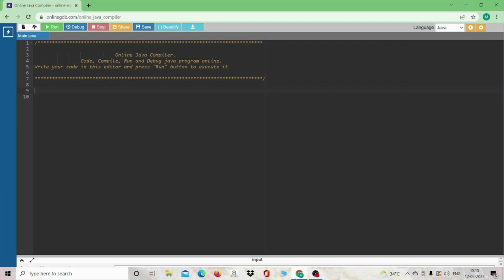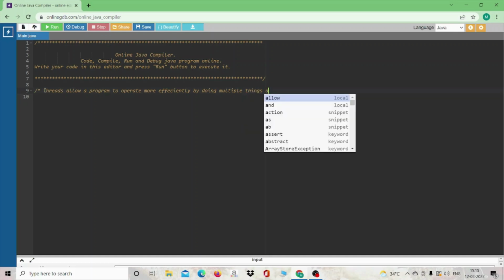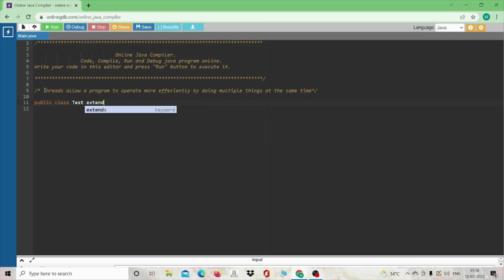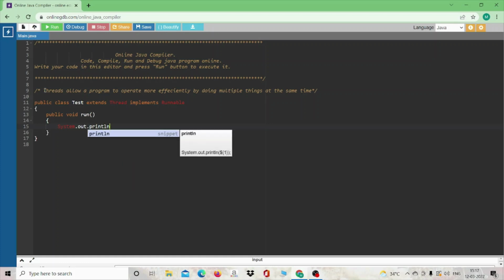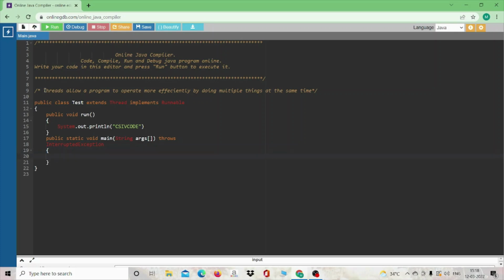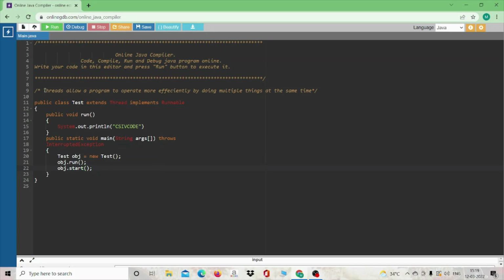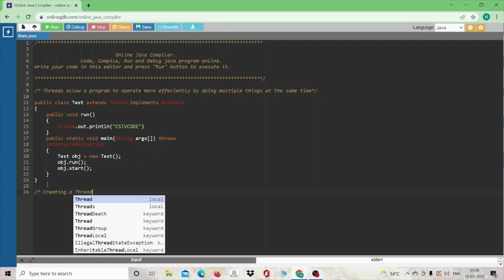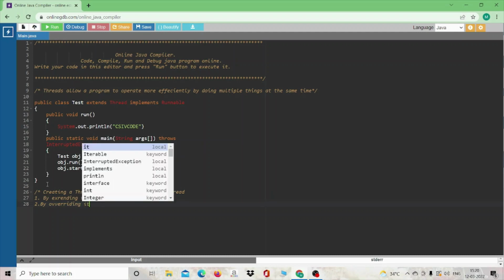THREADS - JAVA | V-CODE | CSI | VIT-AP